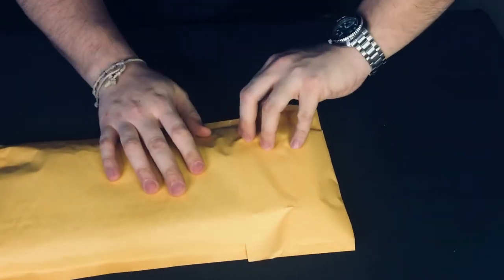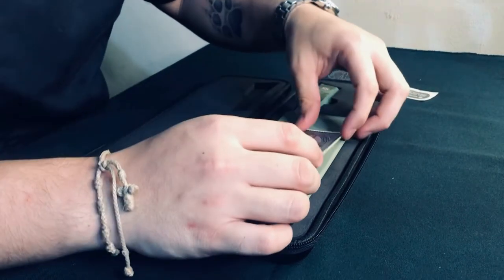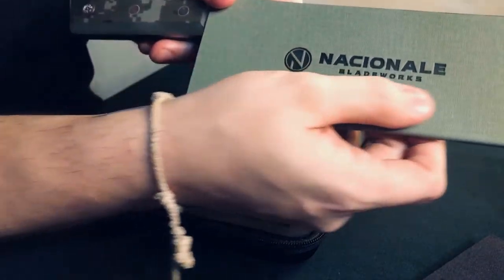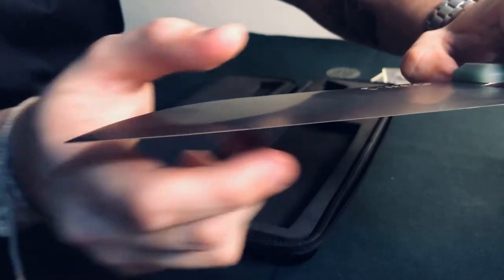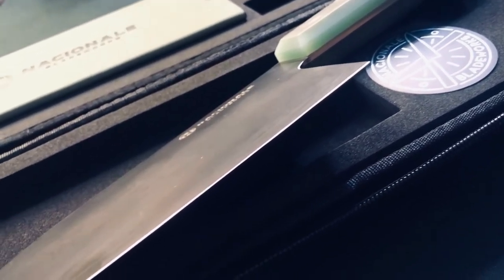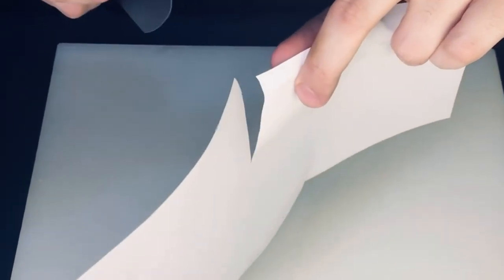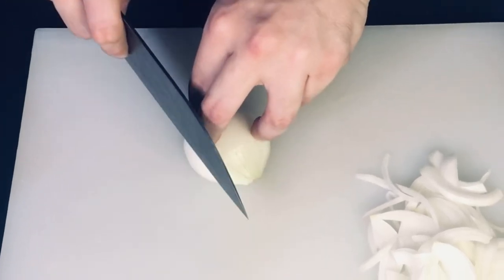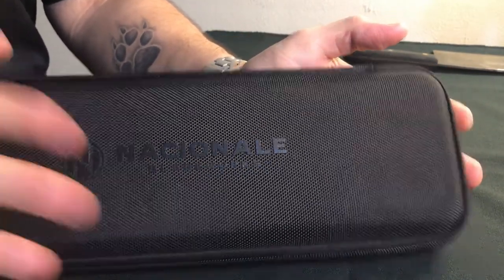Knife Review! Nacionale Bladeworks.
Got this knife months ago from Nacionale Bladeworks. Let's put it to the test. Yes?